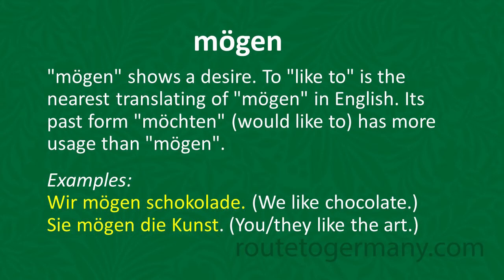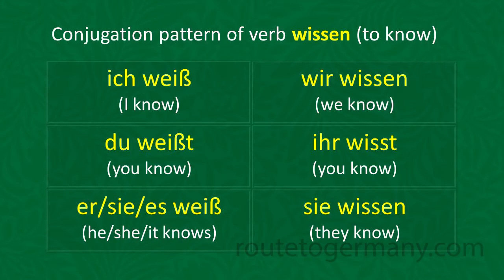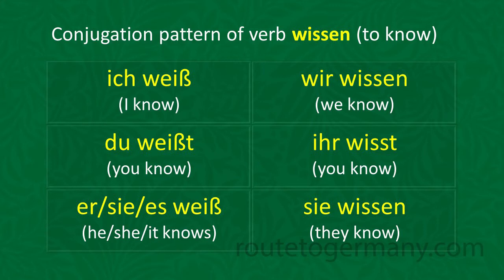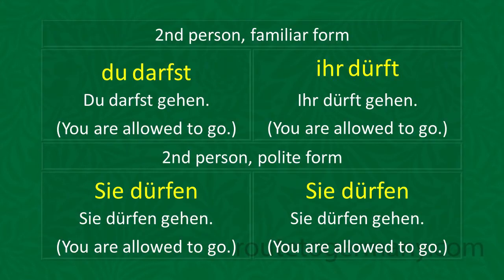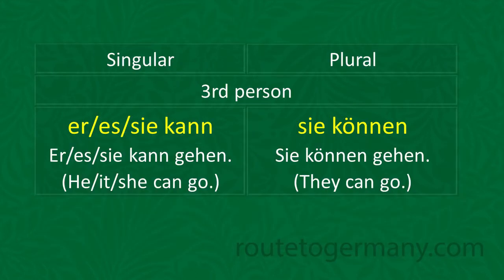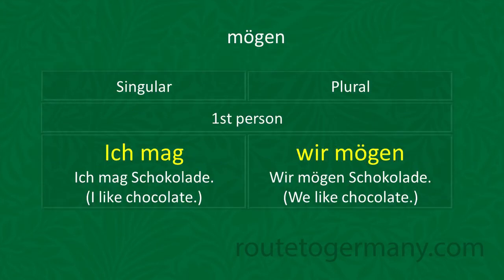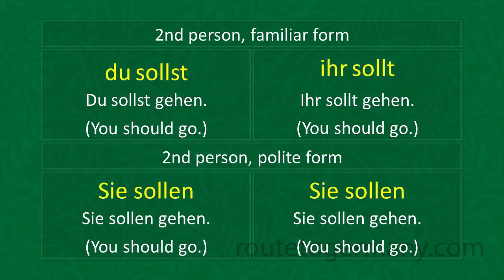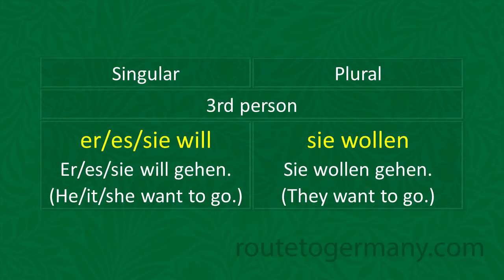Lesson 10 Modal verbs in German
Modal verbs in present tense German are:
dürfen (to be allowed to )
können (can)
müssen (must)
mögen (like to)
sollen (should)
wollen (want to)